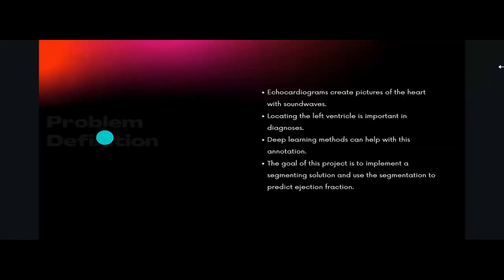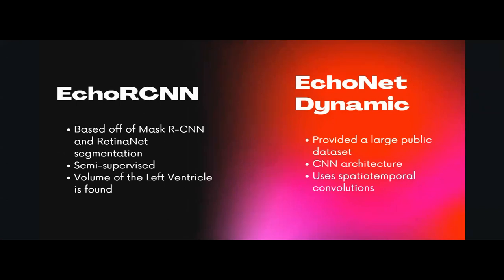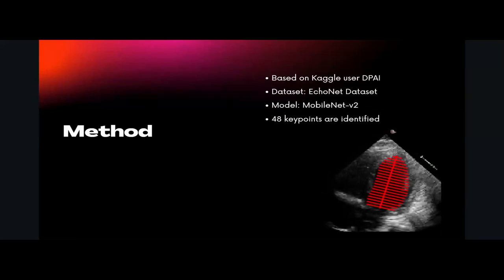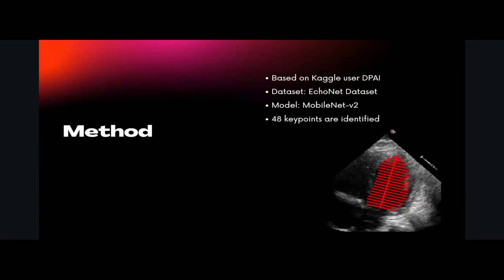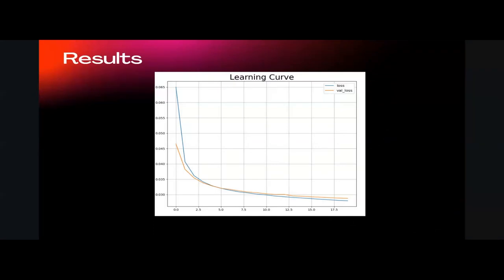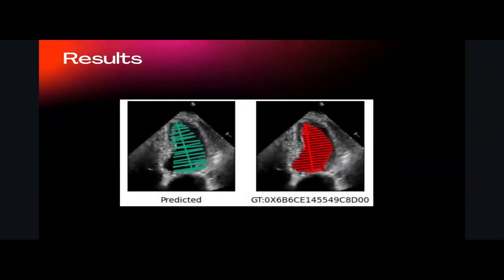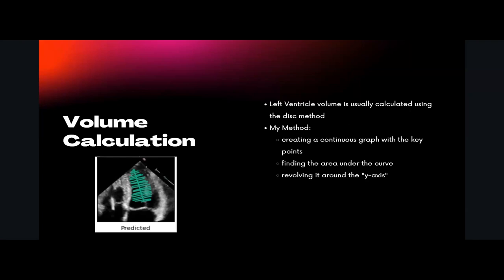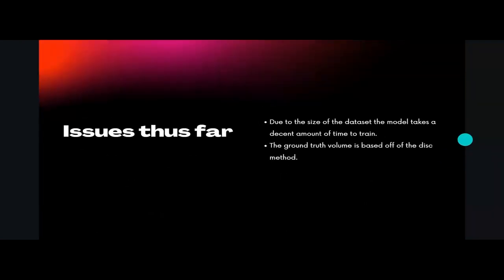Presentation - Segmentaion of the Left Ventricle